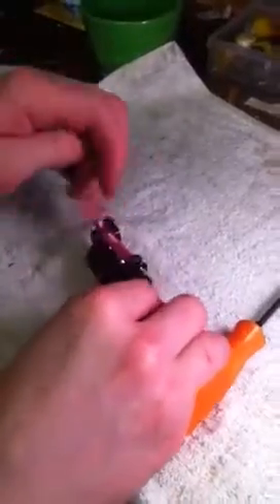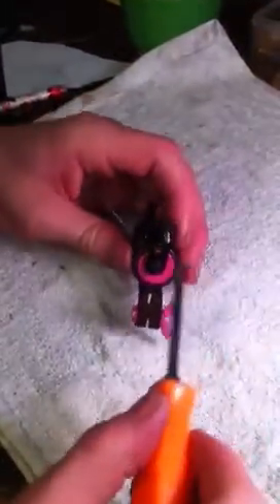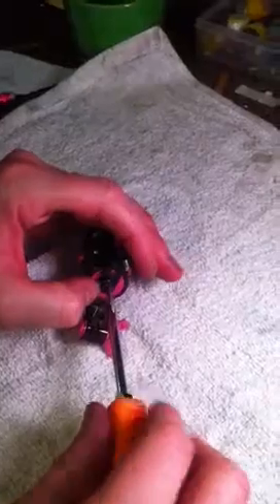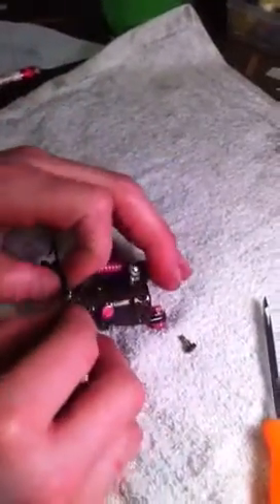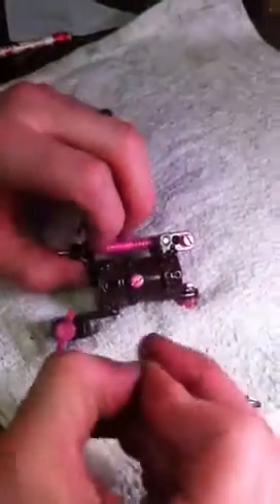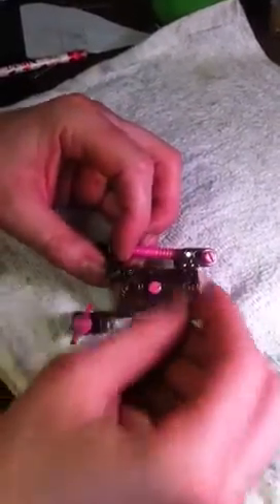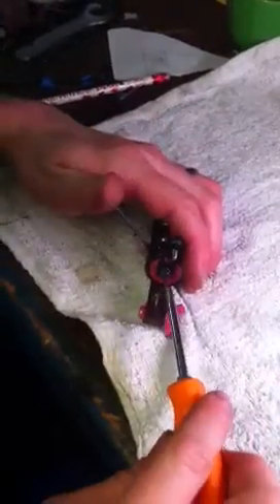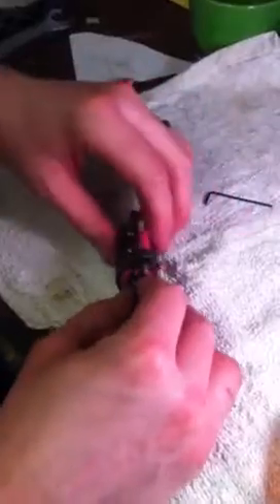Mini Cranker Bearing Replacement (Dan Kubin)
How to replace the bearing in your Mini Cranker armature rotary